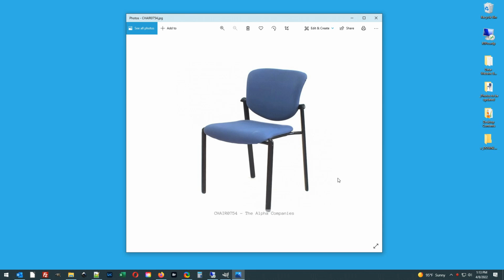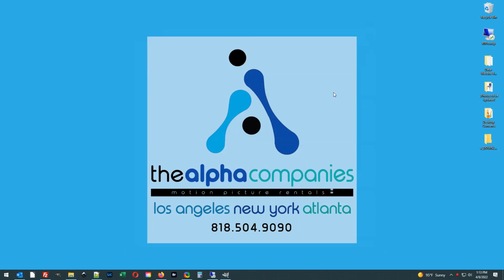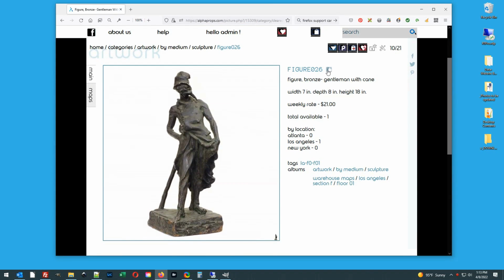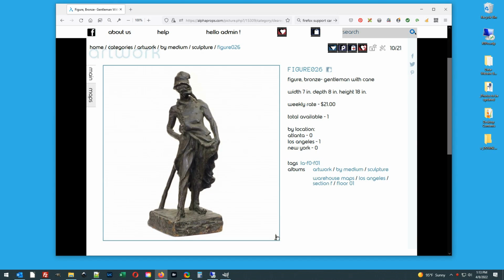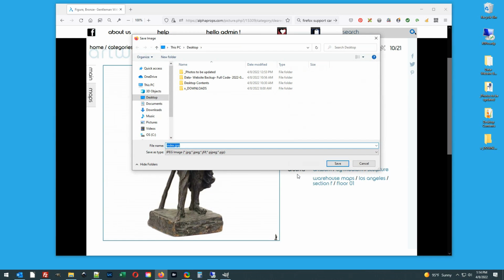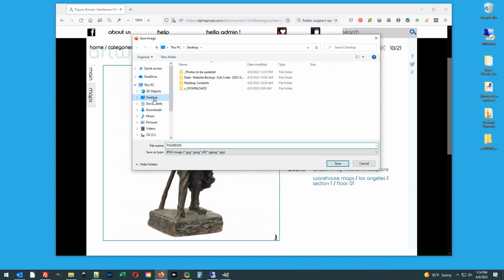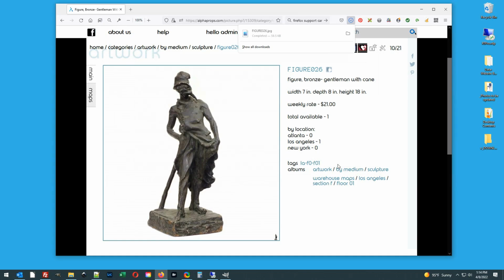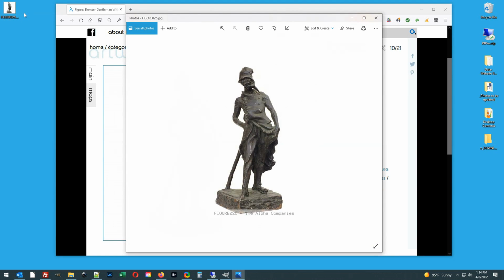How to Download Product Images from The Alpha Companies Website Watermarked with Product Code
Recently, one of our customers suggested it would be helpful if there was a way you could save product images from The website to your desktop with a watermark denoting the product name/equipment code for future reference?

Well, now you can. Here's how...

On any product page...

First... right click on the ARROW ICON just to the right of the product's name (equipment code.)

This copies the equipment code to your clipboard which we will use later.

Now... left click on the small bug in the lower right hand corner of the product photo...

This will open a small contextual menu...

On this menu, click on "Save Image As..."

The "Save Image" dialog window will open.

Left click in the text field to the right of the highlighted text...

This will open another small contextual menu.

Click on "PASTE."

This should replace the highlighted text with the product's equipment code you copied to your clipboard earlier.

Now, using the folder menu on the left side navigate to where you would like to save your image file.

Finally... Click on the SAVE button in the lower right hand corner of the dialog window.

The product image with the equipment code watermark will download to the location you specified.

To confirm this... navigate to where you saved the image and...

Right click on the image and select "open"...

You should now see a full size image of the product from our website on your desktop with a watermark of the equipment code across the bottom.